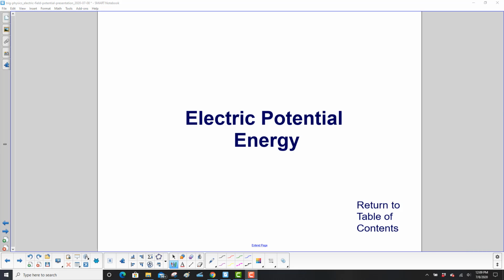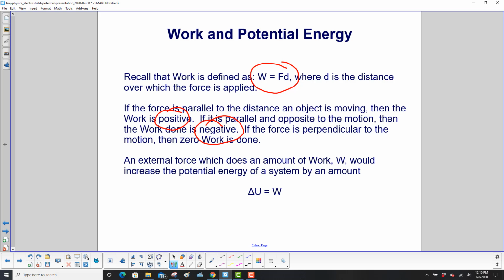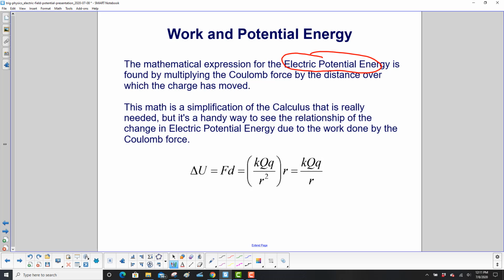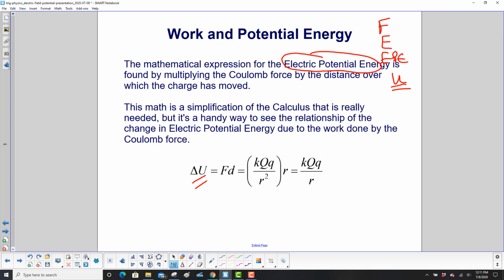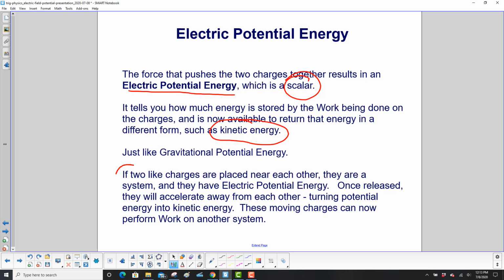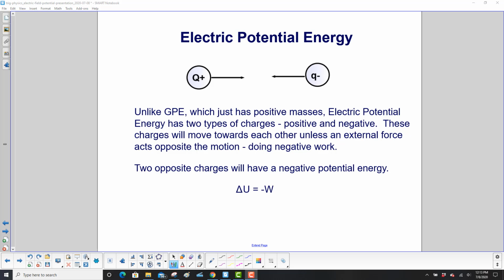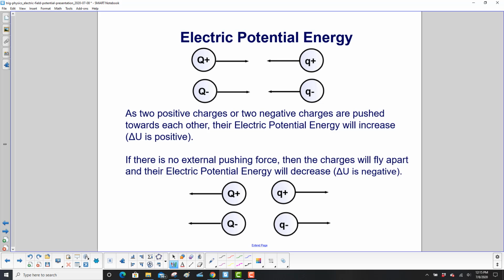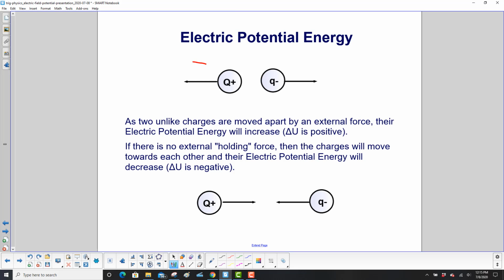Electric Potential Energy